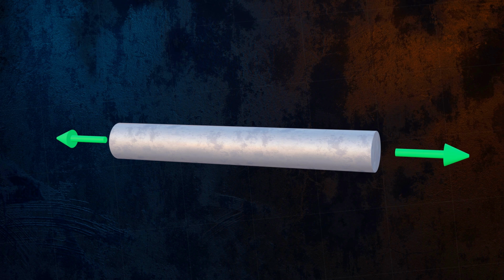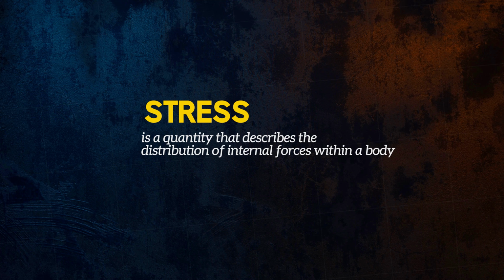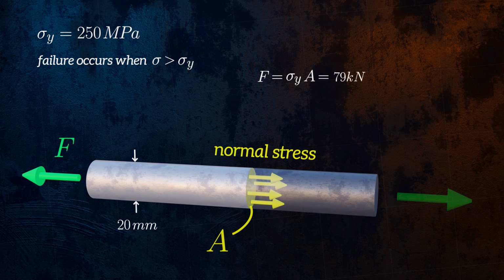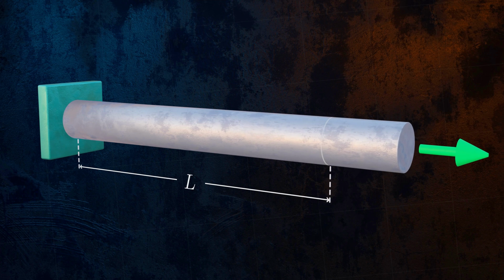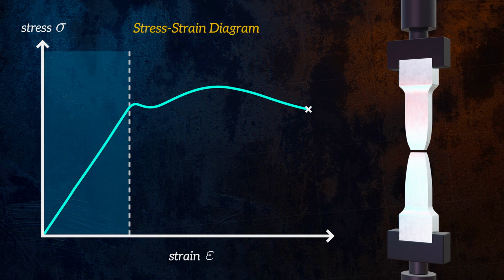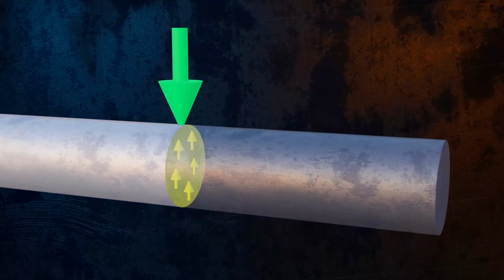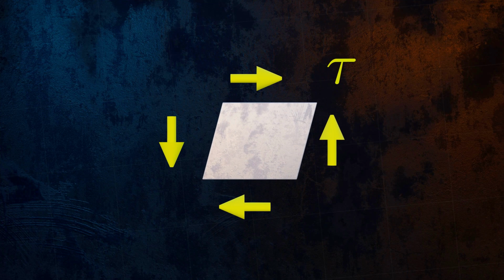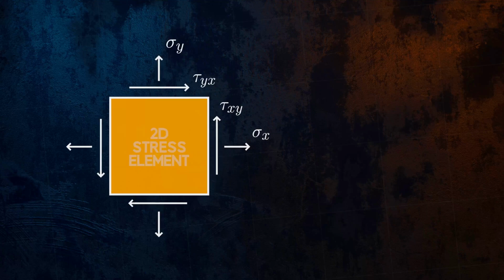An Introduction to Stress and Strain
y2mate.com - An Introduction to Stress and Strain_1080p.mp4